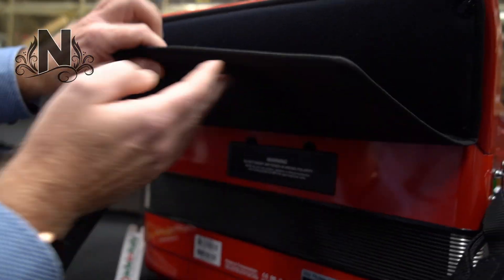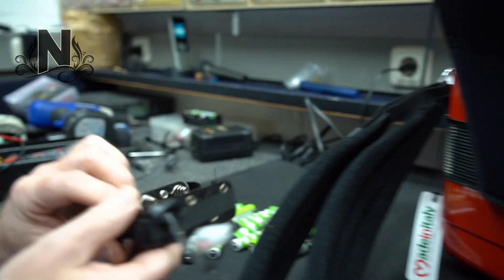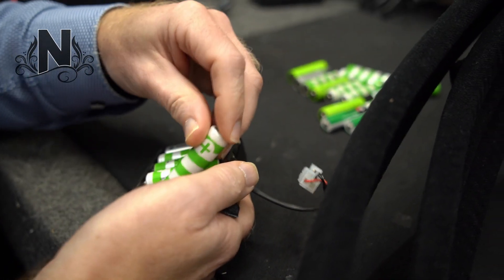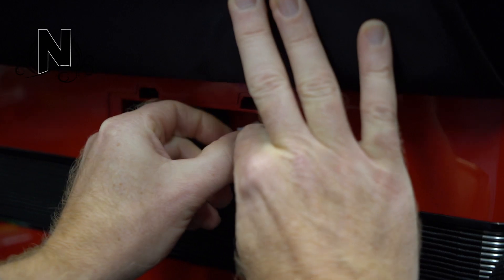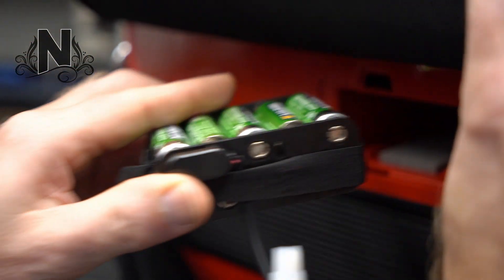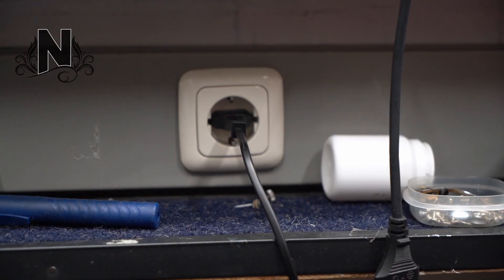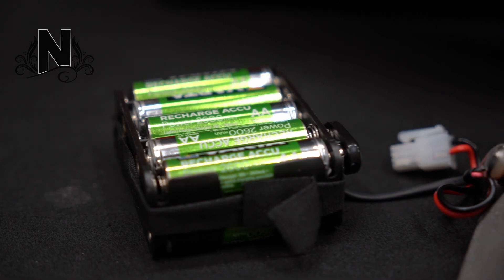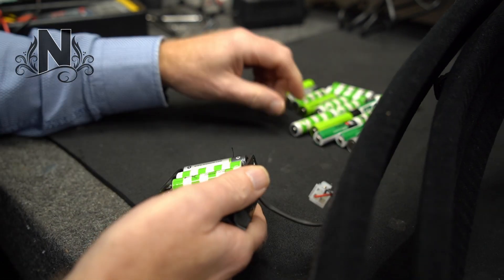Roland V-Accordion FR4X // Charge Kit Upgrade! NO MORE BATTERY HASSLE!